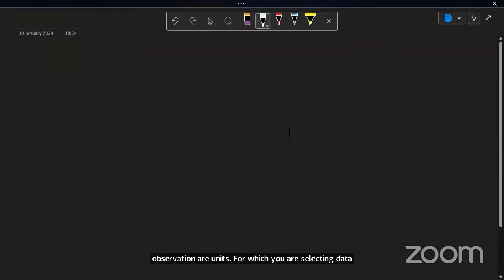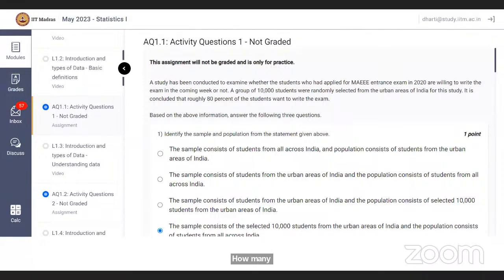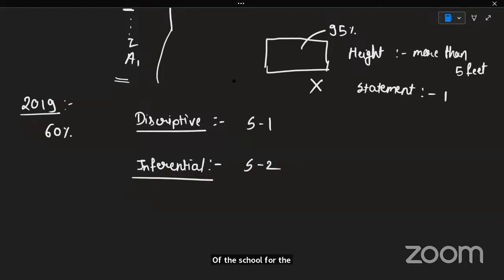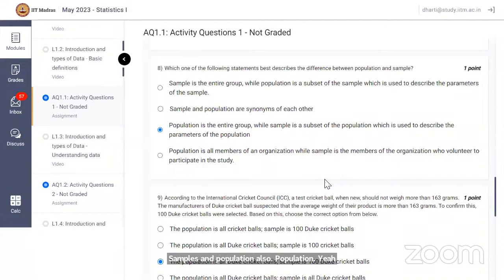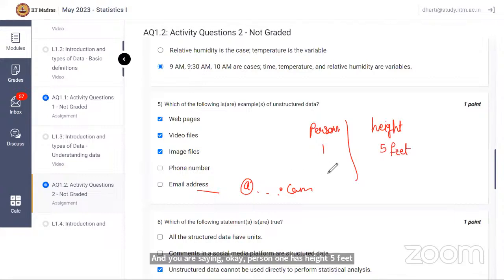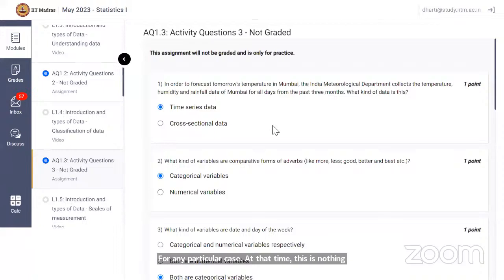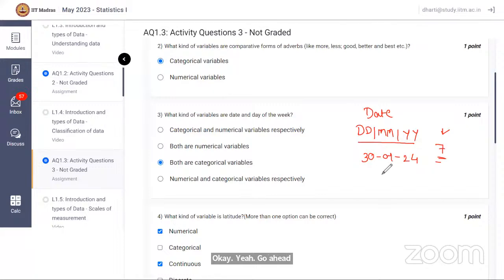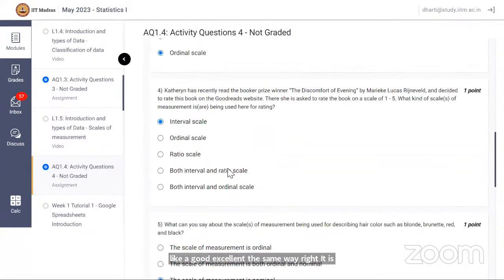Doubt Session- Week-1 (Statistics I)